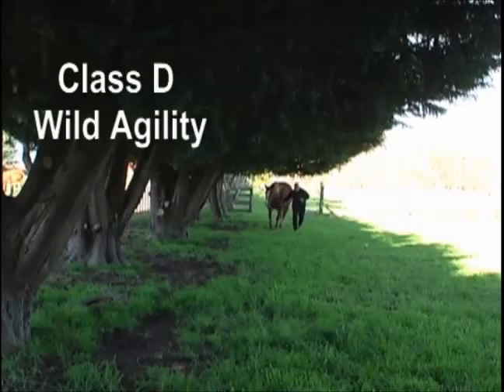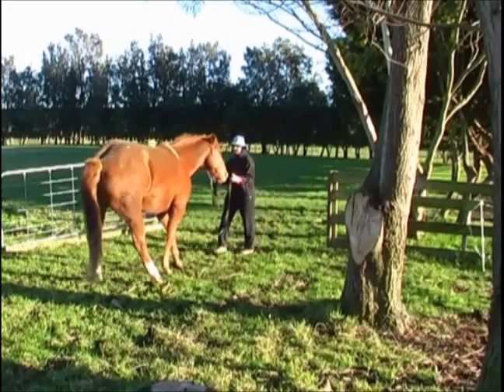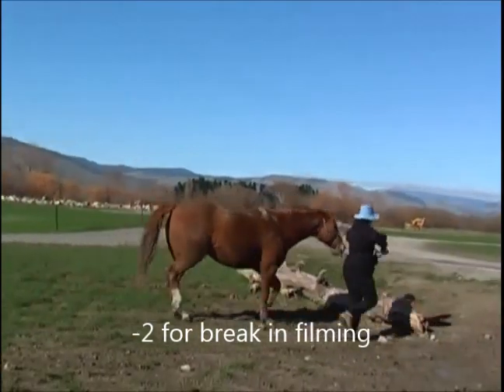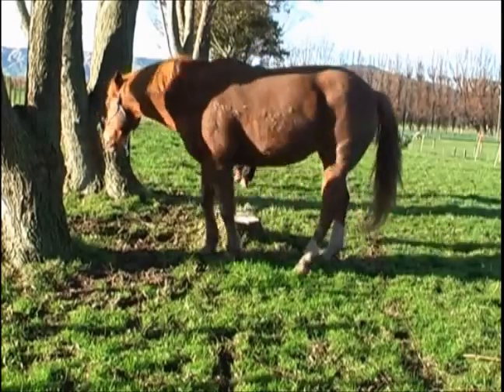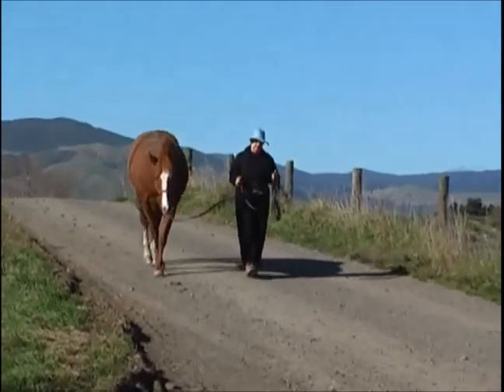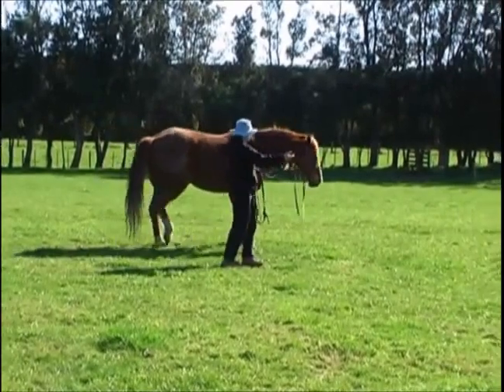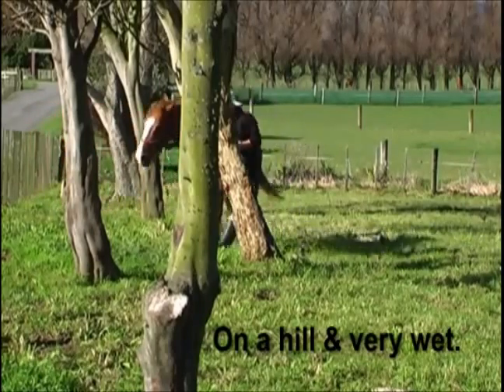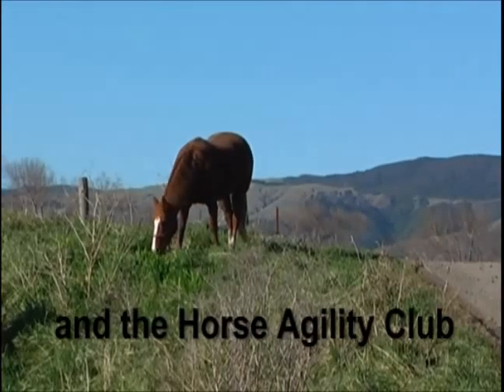OLHA Wild Agility 2015 with commentary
Wild Agility challenges us to find 10 natural obstacles away from home and apply our skills to navigating them with our horse.
It is a 'Summer of Sport' special Agility class, but down here in NZ it is the depth of winter :-).